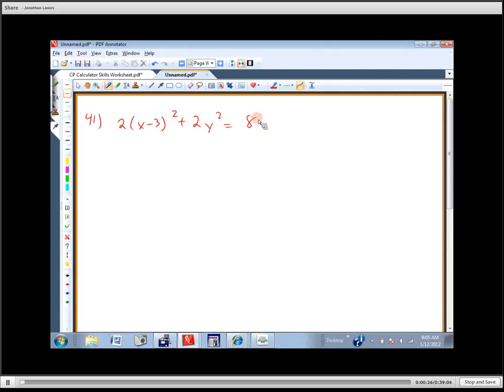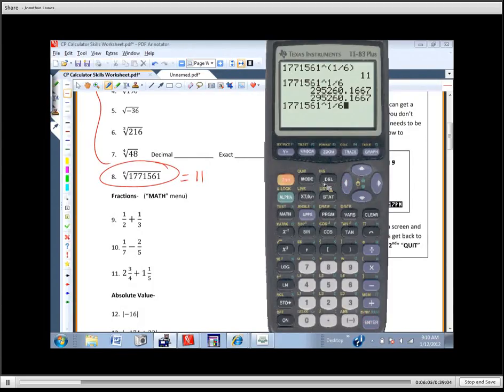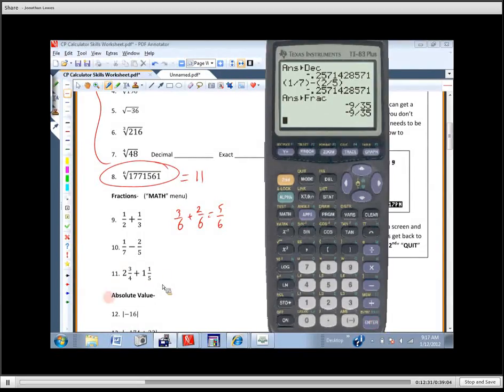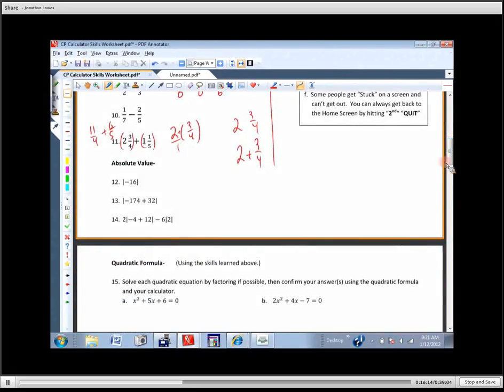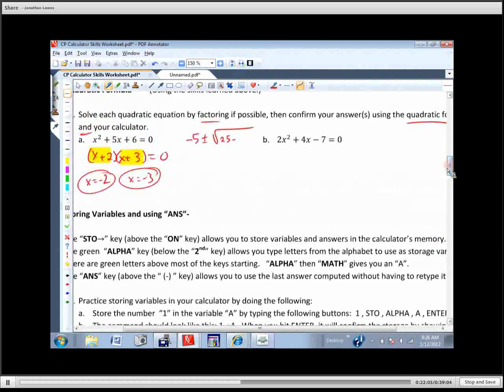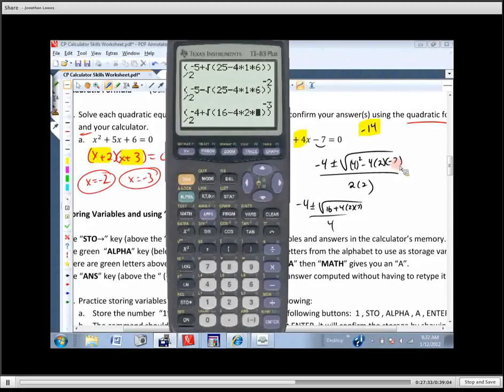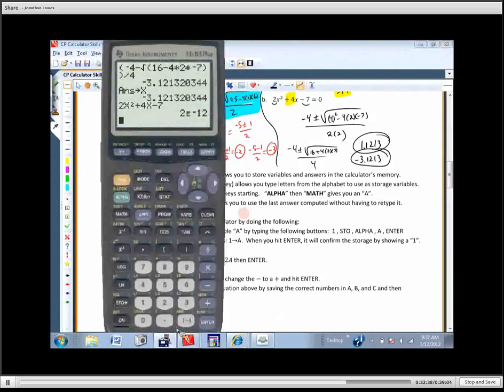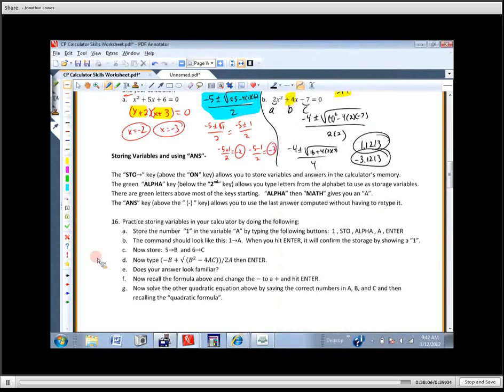College Prep- Calculator Skills Review